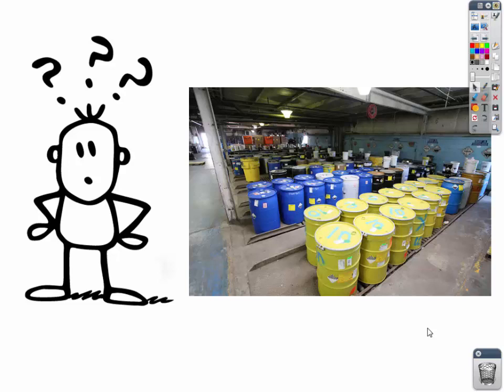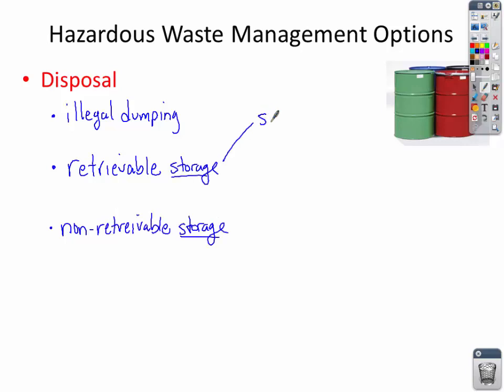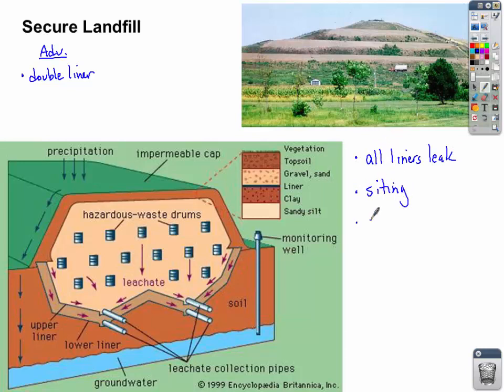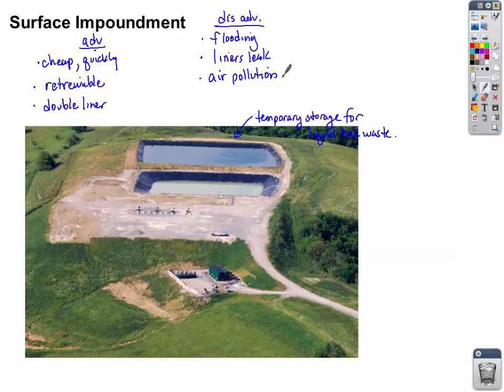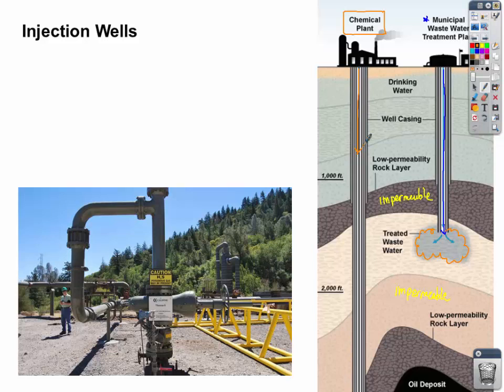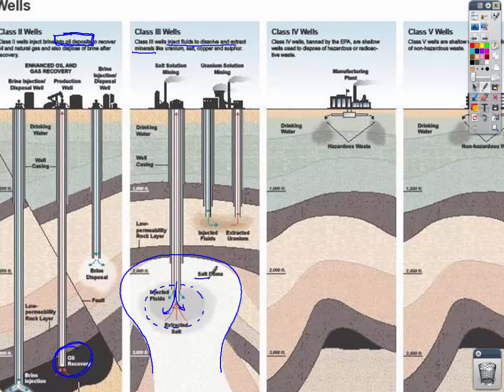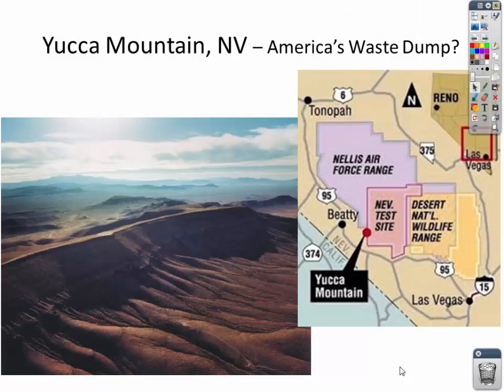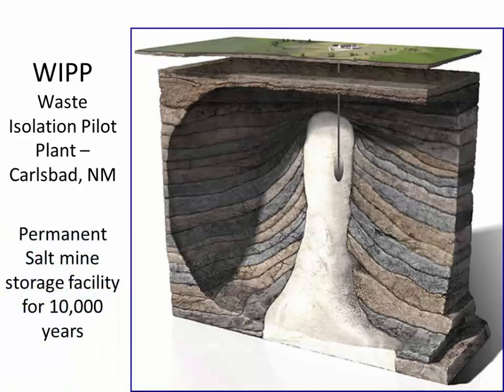HAZMAT Part 3